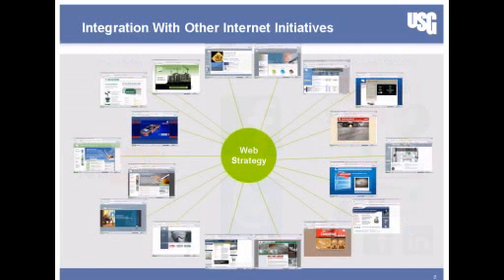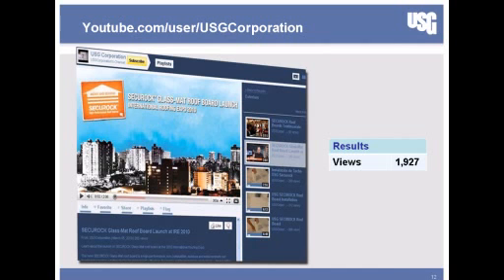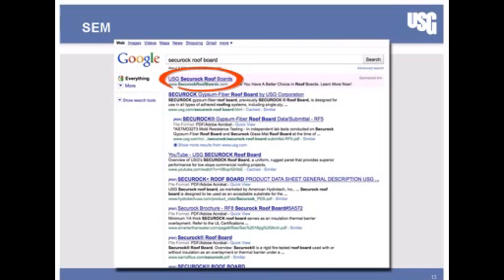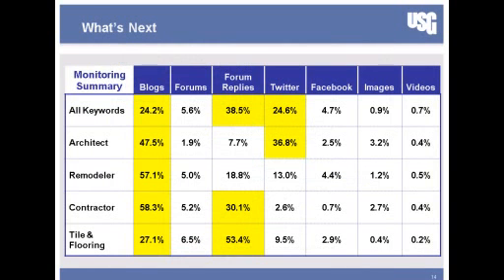///CMA - Social Media for Construction - USG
Construction Marketing Association: Social Media Best Practices for Construction -- Webcast Panel Discussion. This webcast features panelists from such leading construction brands as USG, Caterpillar and Emerson Electric. Panelists will share how their construction brands utilize social media, how social media integrates with other Internet initiatives, what results have been realized and how to measure, and more.

Part 3 of this webcast features Melissa York is Director, Integrated Marketing at USG Corporation, the leading manufacturer of Sheetrock® brand gypsum panels.